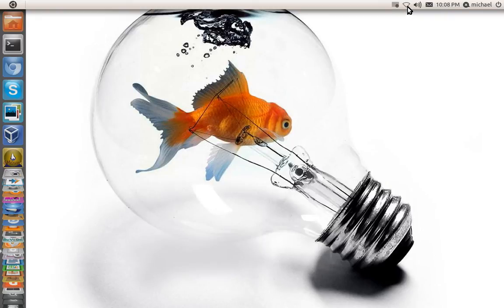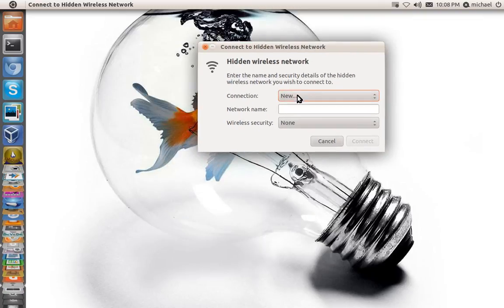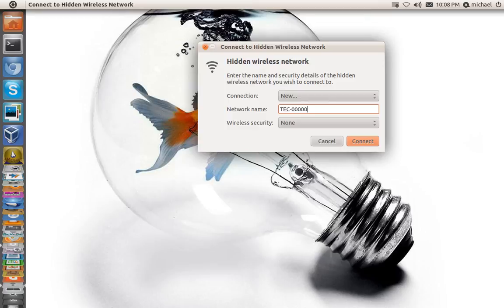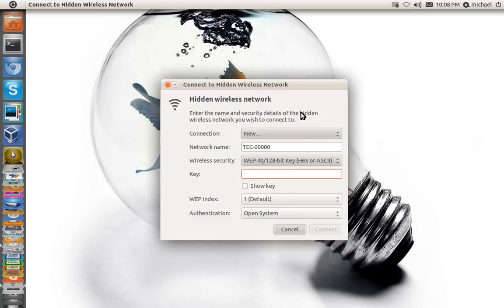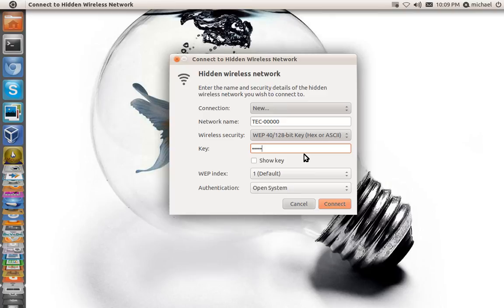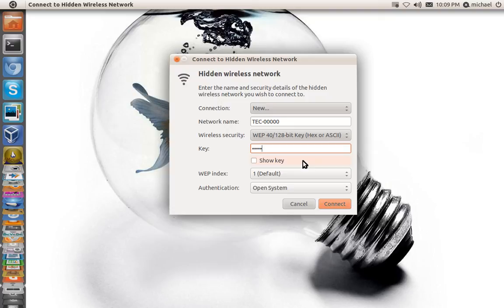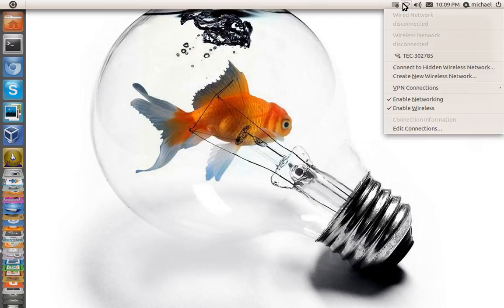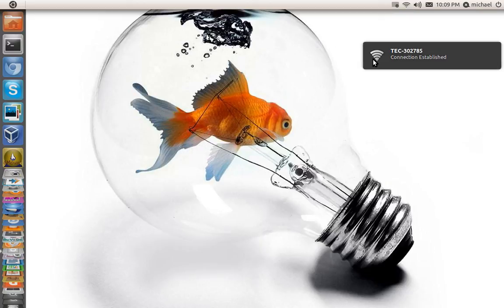How To: Manually Setup Wireless Internet (wifi) In Ubuntu 11.04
This is a simple and to the point video. It's basicly going to show you how to setup your wireless internet on your system manually if it's hidden. Inbox me if you have any questions.